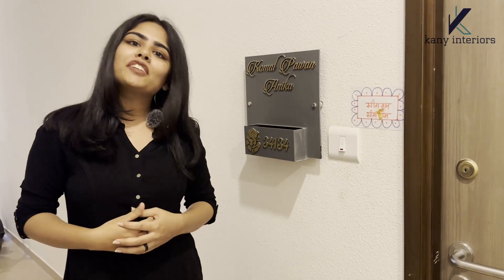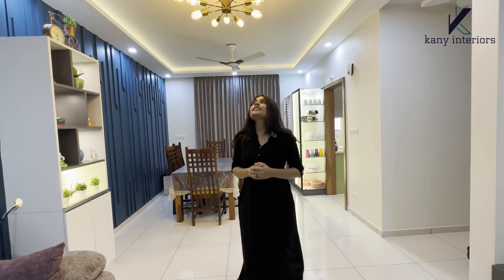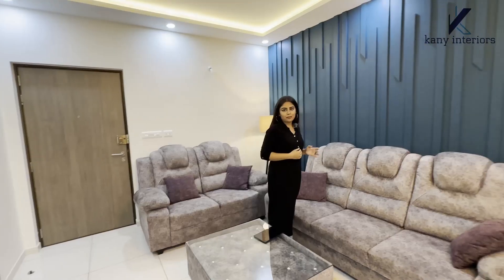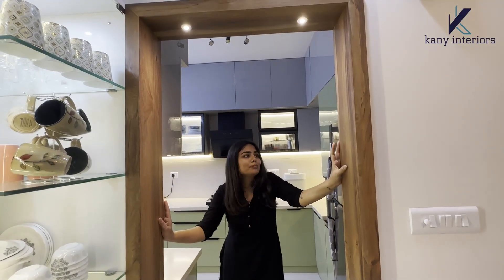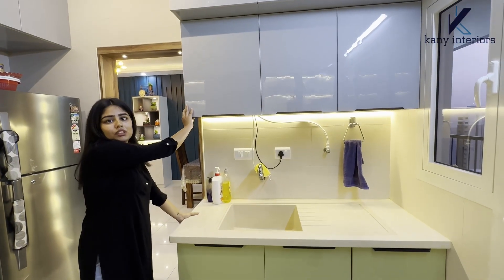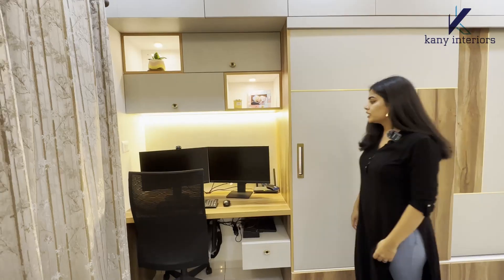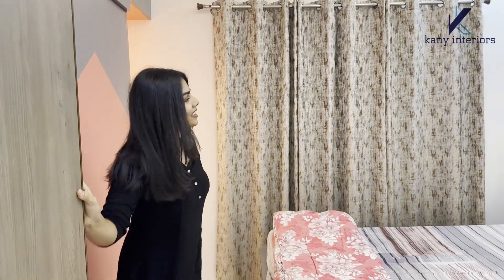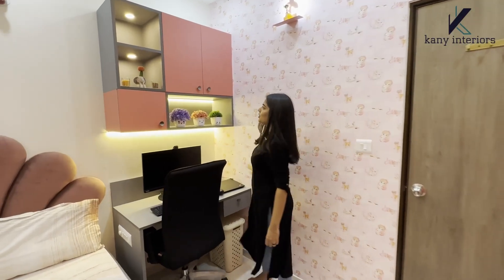Sobha Dream Acres | 2BHK Interiors | Home Tour | Sobha dream acres best interior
Contemporary Style concept, Aesthetic Interiors. Sobha Dream Acres customizing the interiors for years for their house as home.